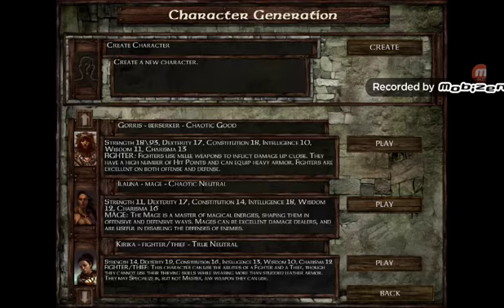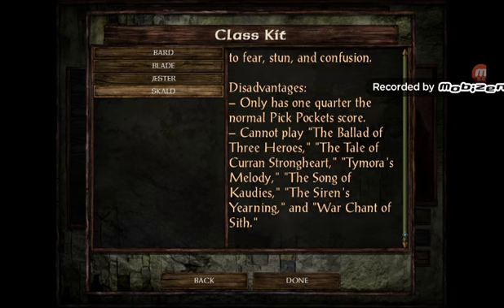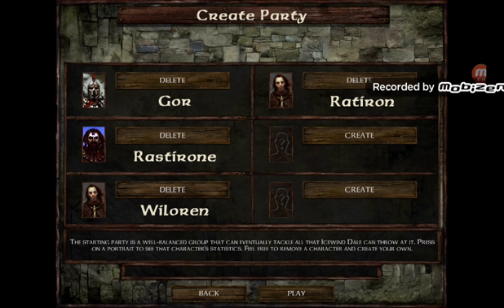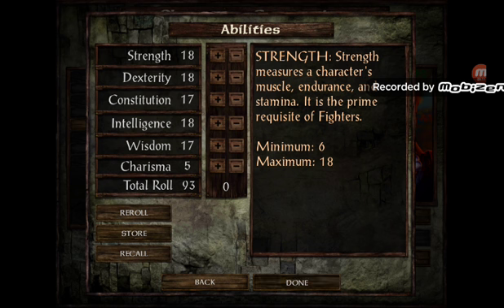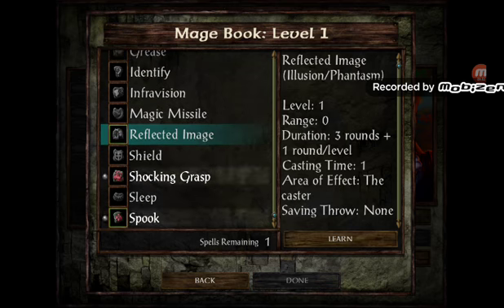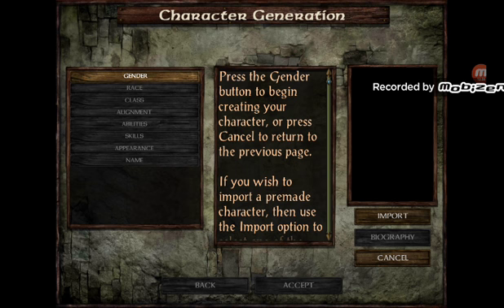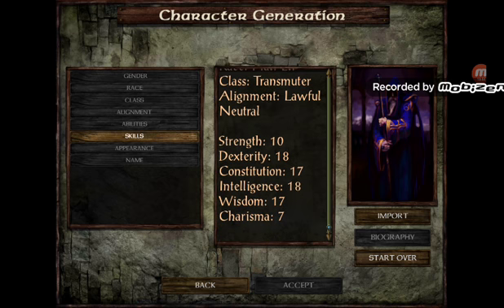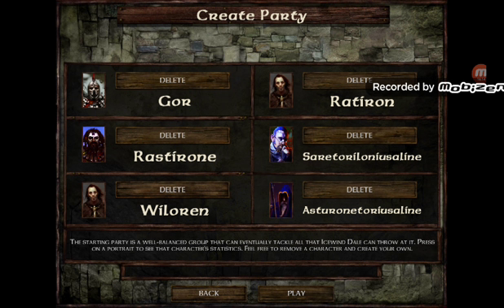Icewind Dale playthru,walkthru by Mike Hickman, Part 2,Character Creation, Easthaven Start,Equipping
Icewind Dale Enhanced Edition, by Beamdog, Bioware, on. at Google play Store, Playthru, Walkthru, Part 2, Character Creation, Balanced, Great Party, Start Easthaven, Equipping, by Mike Hickman